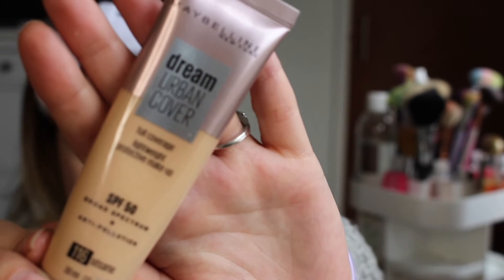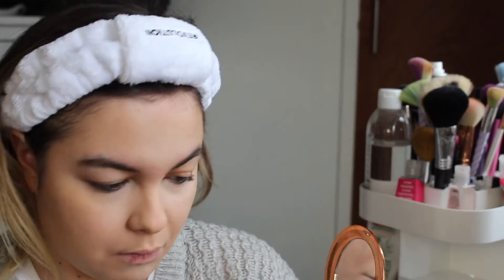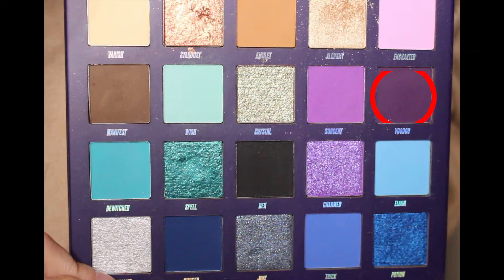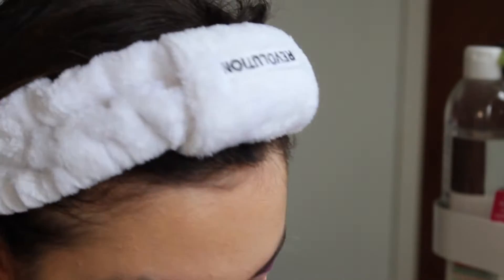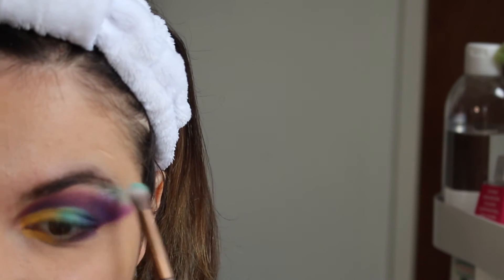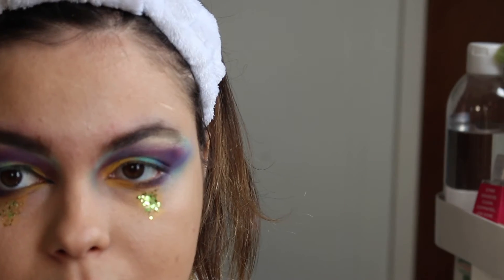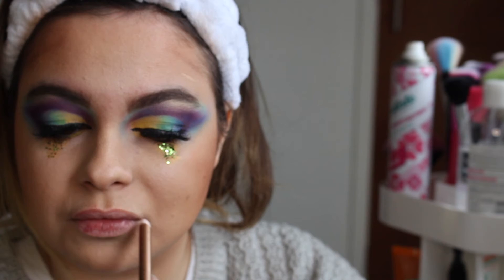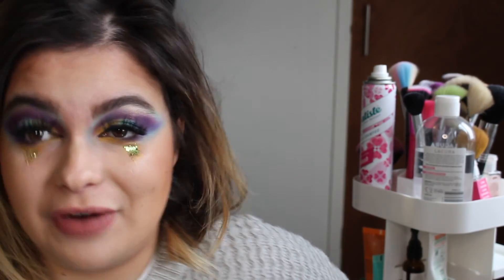SPRING/POST LOCKDOWN GLOW UP MAKEUP EDITION!!